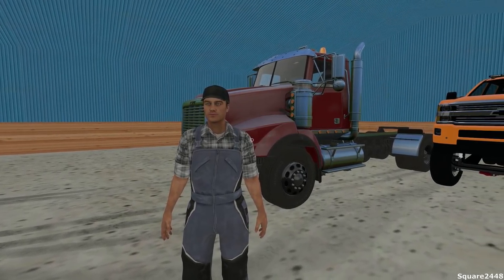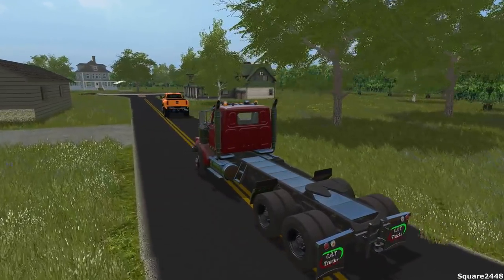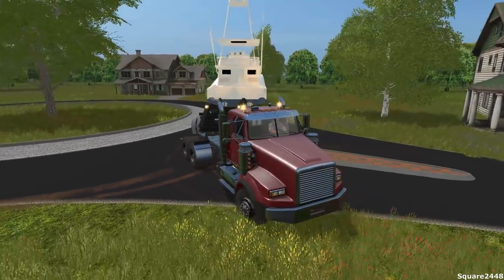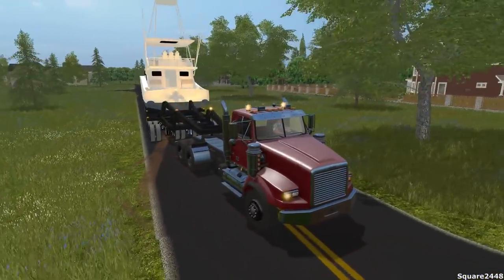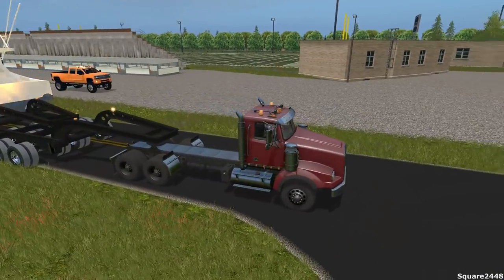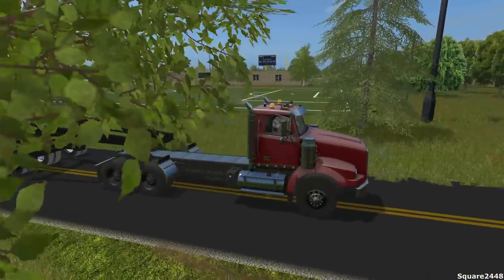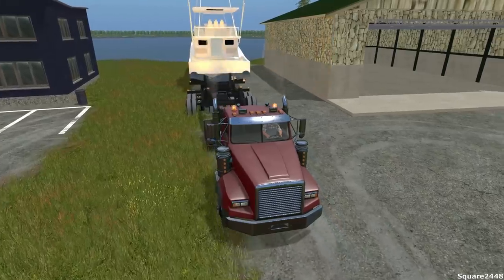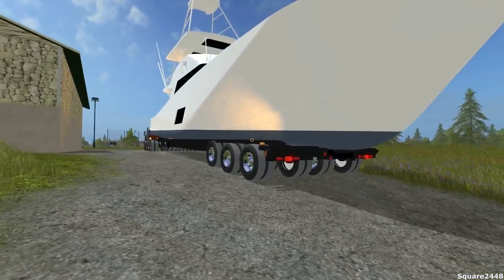Farming Simulator 17 | Hauling 70FT Boat | Oversized Load | Pilot Truck | Multiplayer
We haul a 70FT Viking Boat to the marina in Multiplayer!

Thanks, Square2448